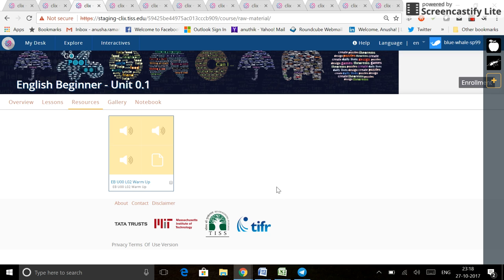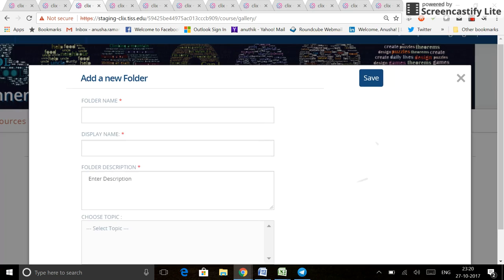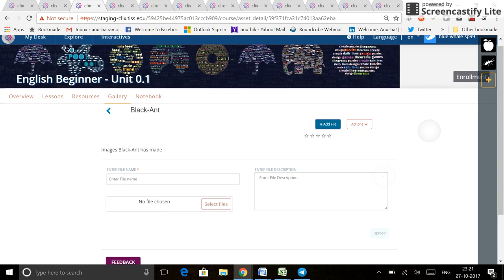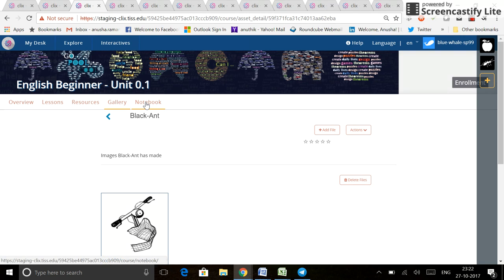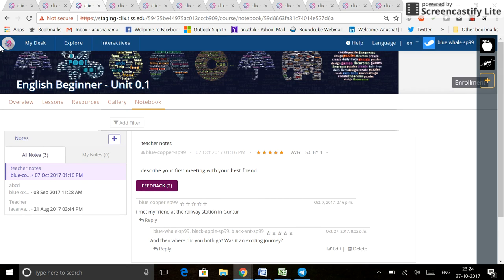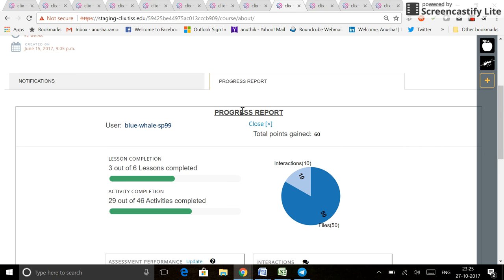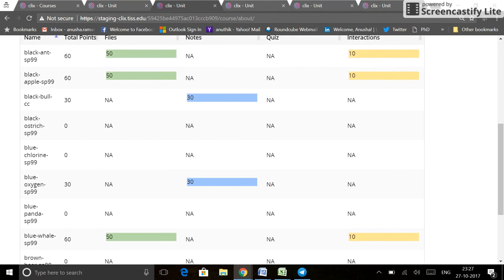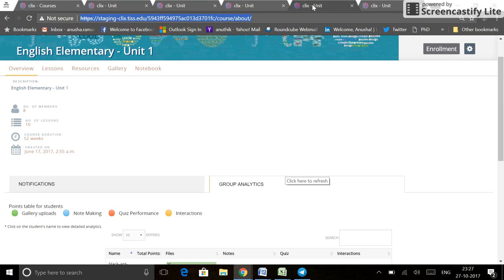CLIx Platform Features and difference between Teacher and Student Affordances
Help Video: This video explains the different features of the CLIx Platform and the differences between the teacher and student logins.